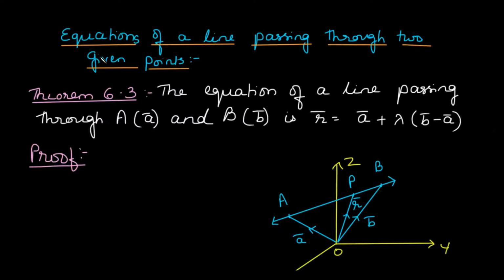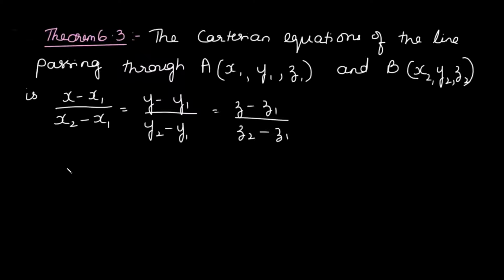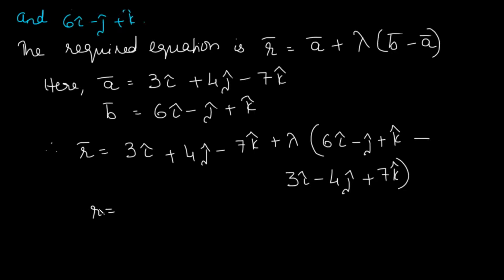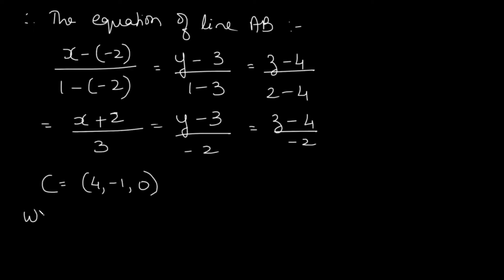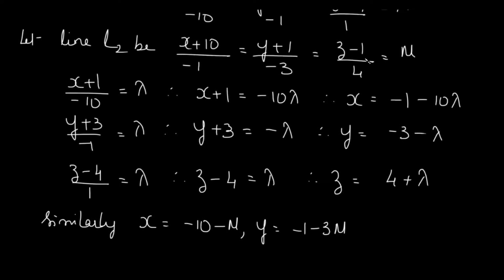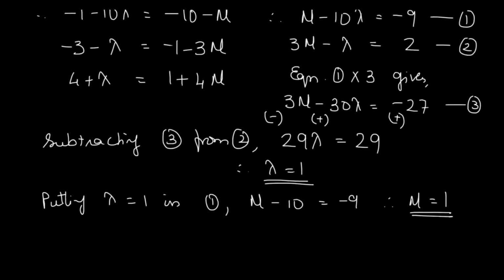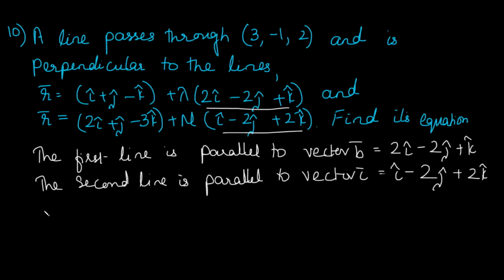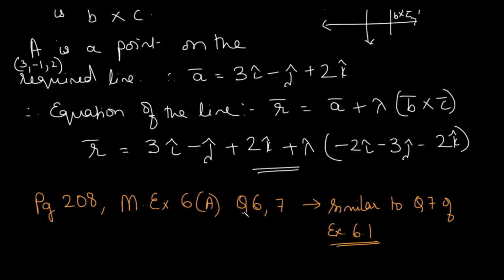Lines and Planes: Exercise 6.1(Part 2), HSC Maths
HSC 12th Science Maharashtra State Board